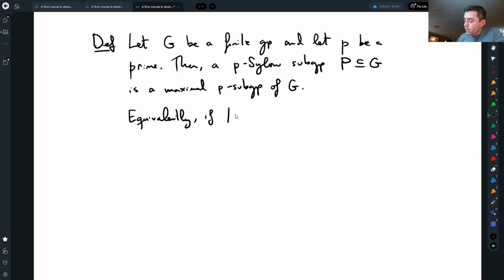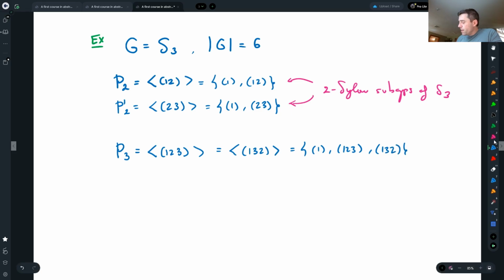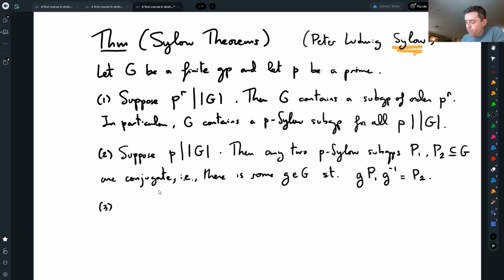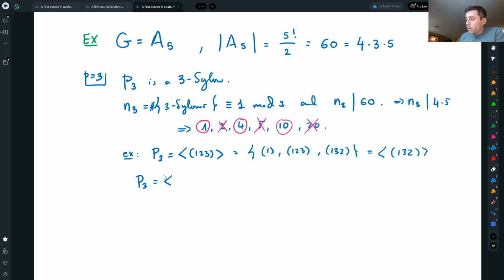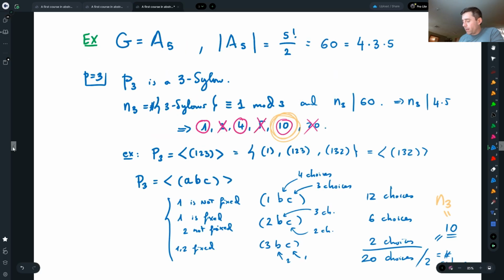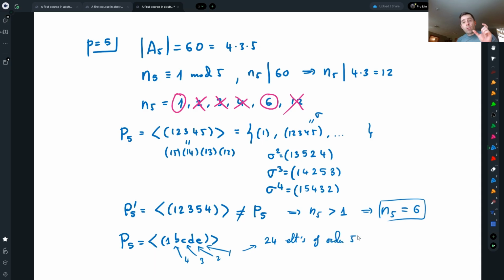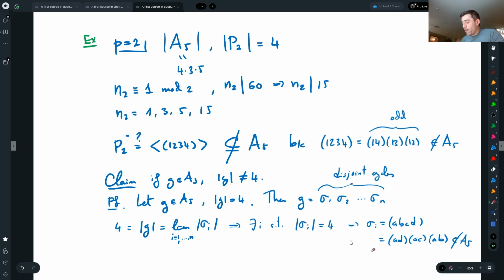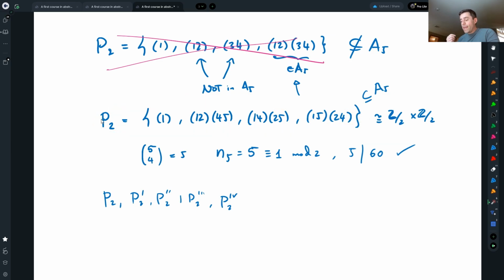The Sylow Theorems (Examples) - 40 - A First Course in Abstract Algebra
This video is part of a playlist for a (first) course on abstract algebra. In this video we state the Sylow theorems and we give a few examples of p-Sylow subgroups.